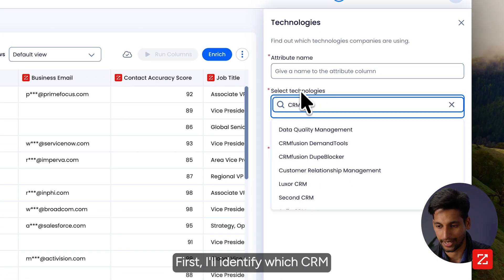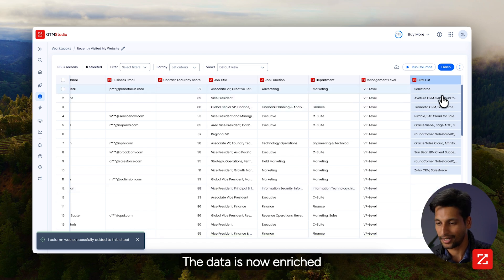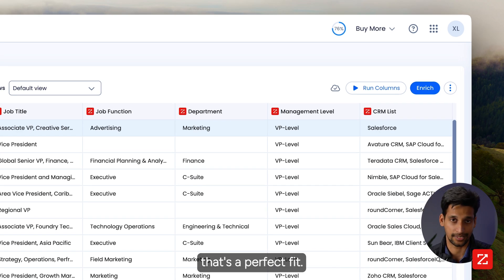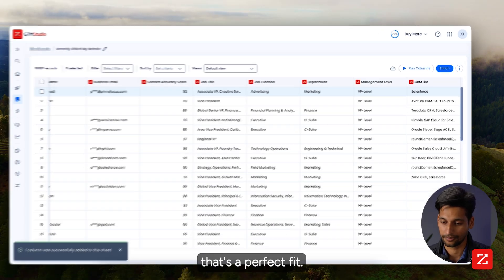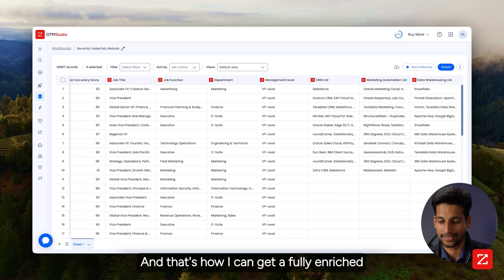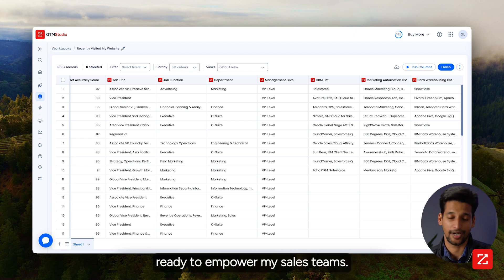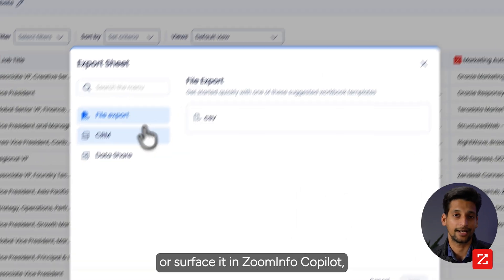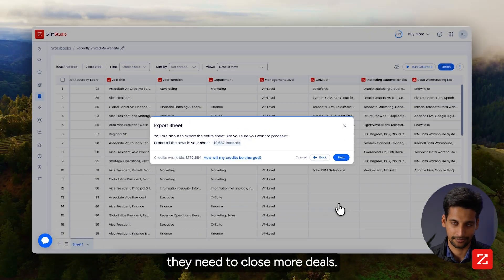How to Target Prospects by Technology Signals with ZoomInfo's GTM Studio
Discover how to supercharge your go-to-market strategy with ZoomInfo’s GTM Studio. In this demo, we’ll show you step-by-step how to target prospects using technology install signals.

✅ Import a list of your prospects (like recent website visitors)
✅ Enrich contacts with technology insights (CRM, marketing automation, data warehouse, and more)
✅ Prioritize accounts based on the tools they already use (ex: Salesforce, HubSpot, Snowflake)
✅ Push enriched lists directly into your CRM or ZoomInfo Copilot for your sellers

With GTM Studio, you’ll always know which accounts are the best fit—so your sales team can focus on the right opportunities and close deals faster.